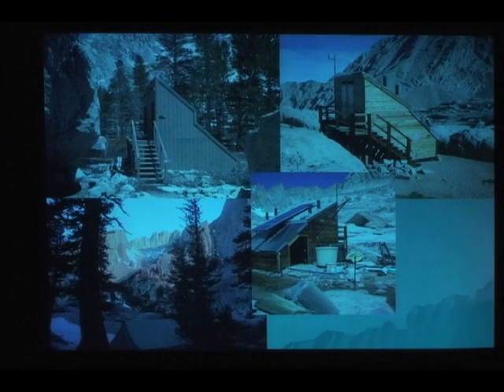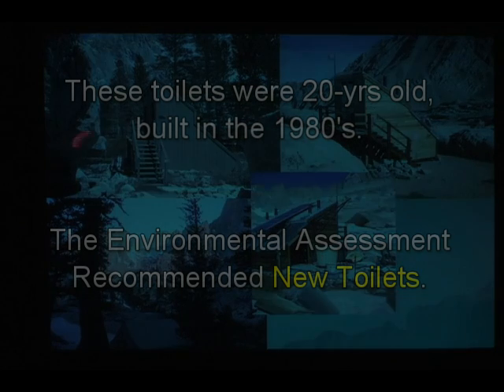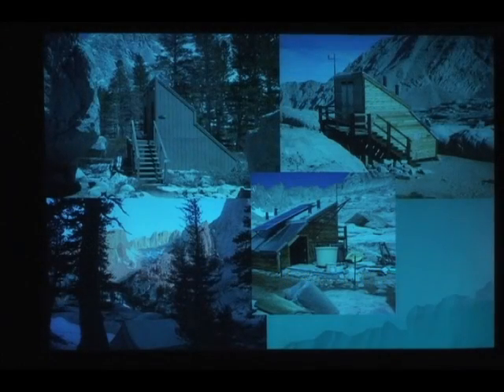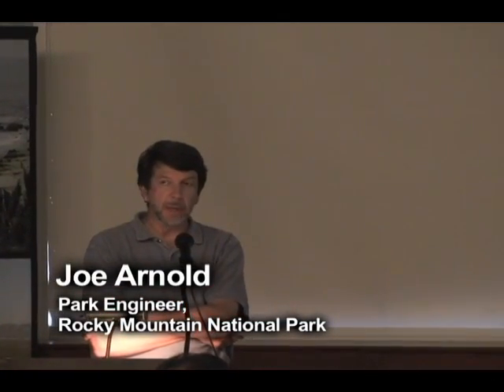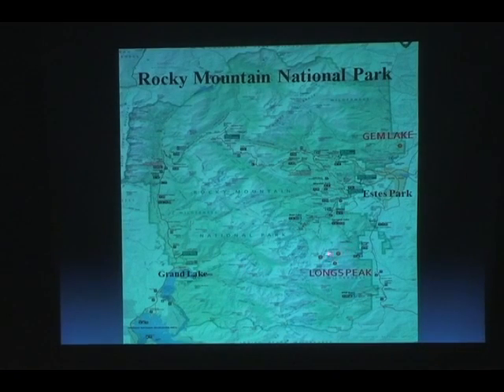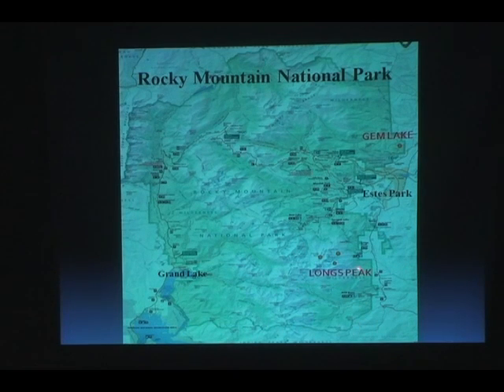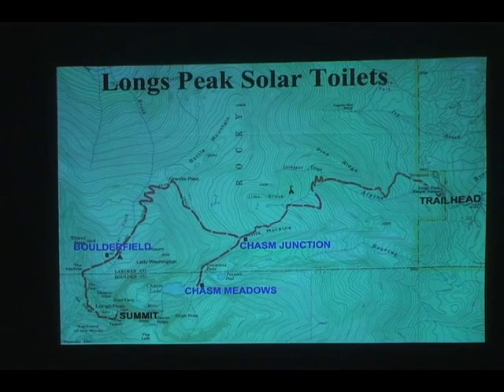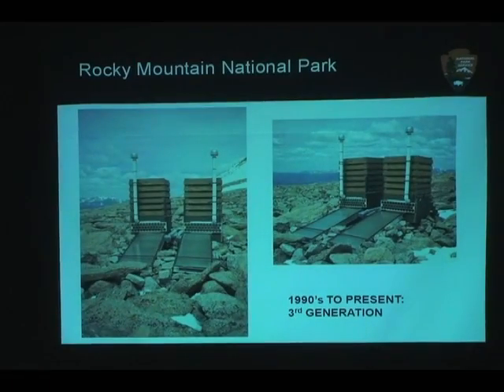Torching Toilets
This video shows the history of how the toilets were removed and burned on the Main Mt Whitney Trail, leaving 20,000 hikers each year with no alternative but to pack their own human waste out in plastic Wag Bags. It also shows a working toilet system in Rocky Mountain National Park that doesn't burden the Rangers or use helicopters. These workable engineering recommendations and options, along with public sentiment, all were ignored at Mt Whitney.

In RMNP, one trained sanitary worker handles dehydrated waste from a backcountry toilet for about 10 minutes to bag it and load it onto a llama. On Mt Whitney, hundreds of hikers must handle and carry fresh waste each day in their backpacks for hours. Going more than once in the bag can get really messy. The wag bag solution is less sanitary and more prone to dangerous contact. Carrying bags of human waste is not a desirable or "improved" experience for Whitney hikers. And seeing these bags on the trail is worse than seeing toilets at one or two locations where most people camp.